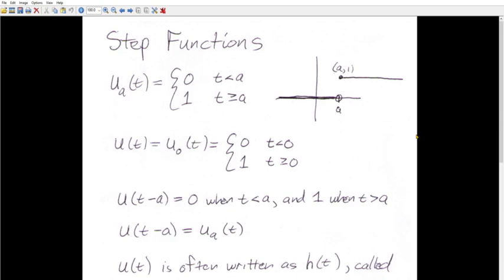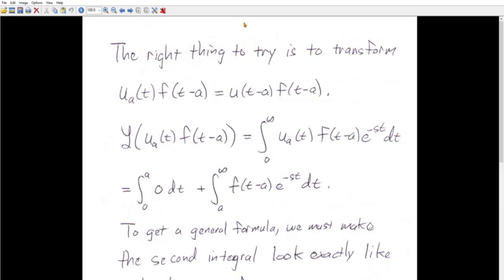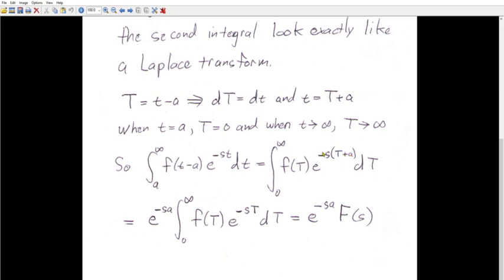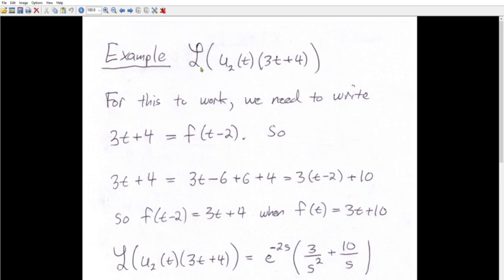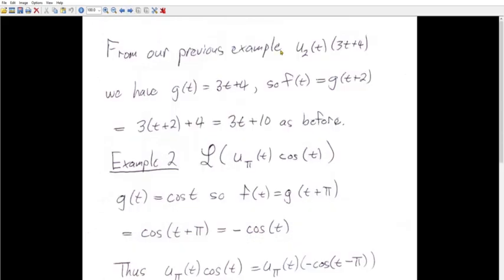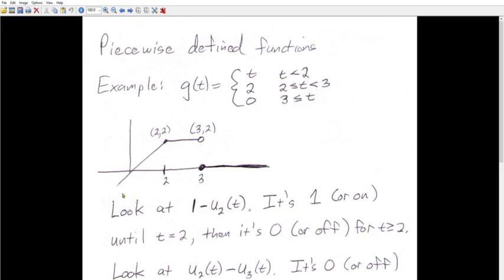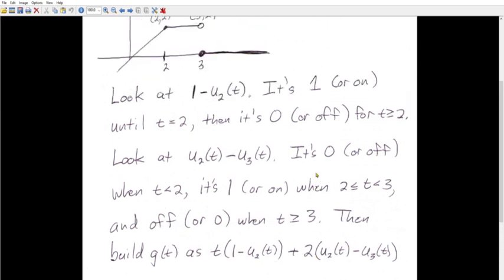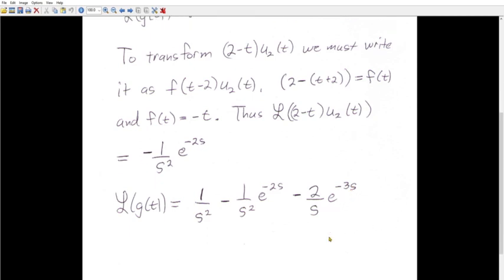264 - Laplace Transforms: Step Functions